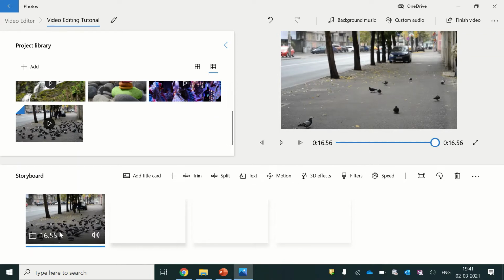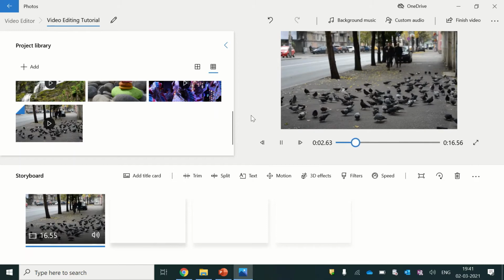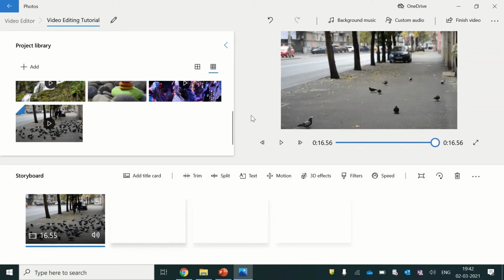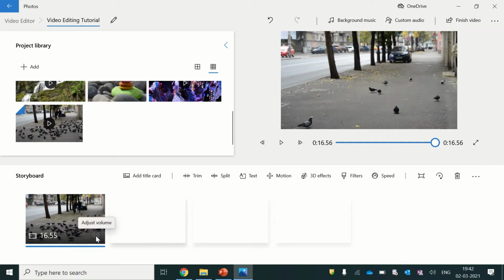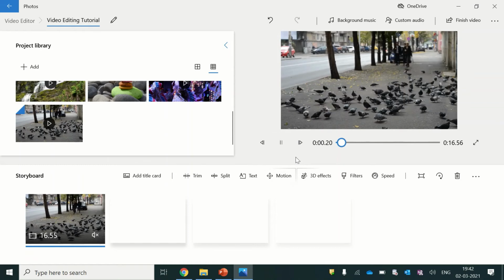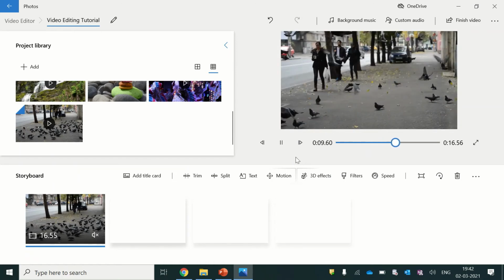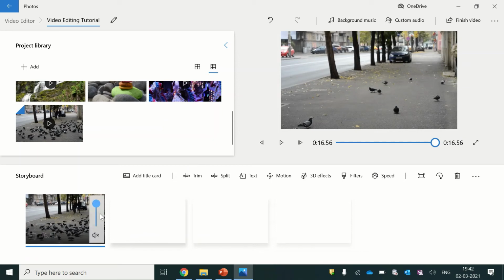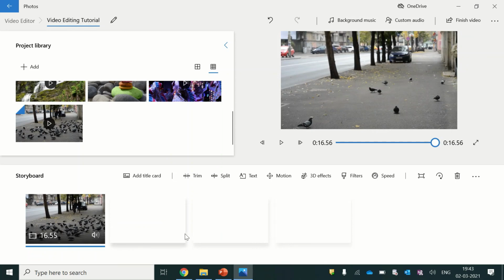Windows Video Editor Tutorial | Class 11 | How to remove sound from a Video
In this video, we will learn how to remove audio from a video and export a muted video with no sound in it. This task can be easily achieved using the free Windows Video Editor tool.